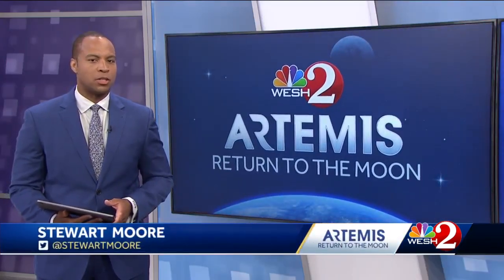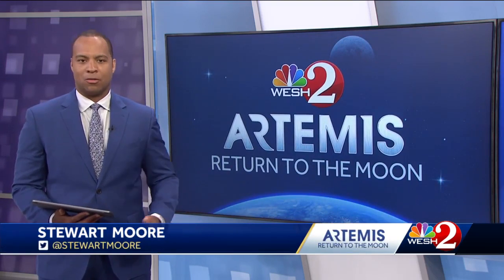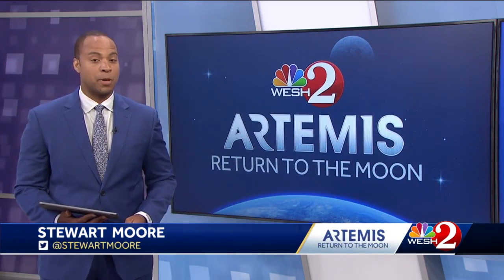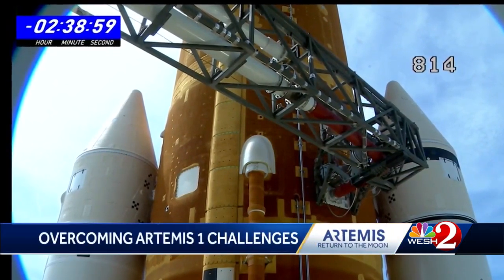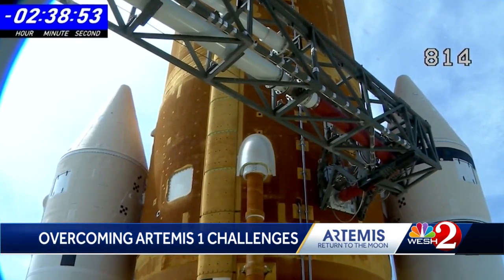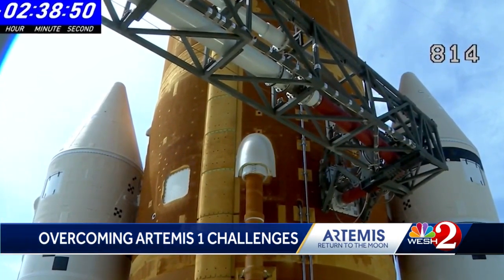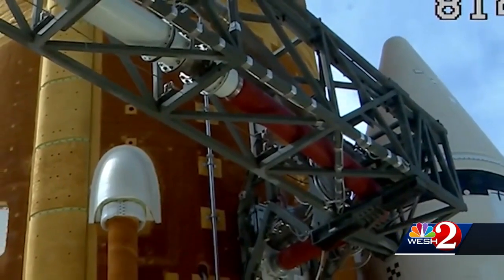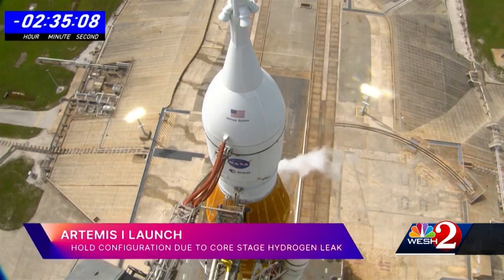Florida space experts outline challenges for Artemis moon mission